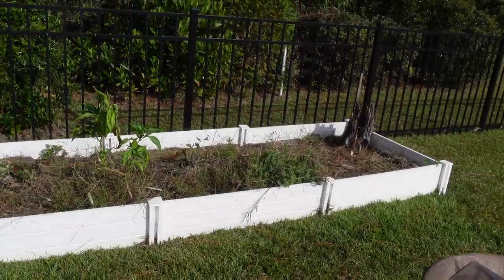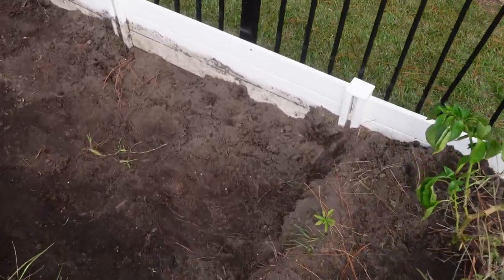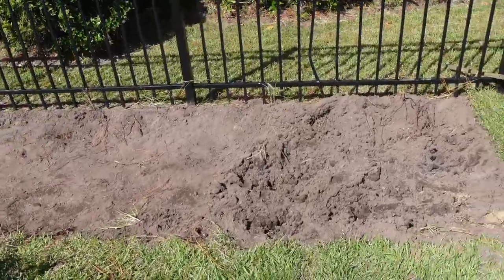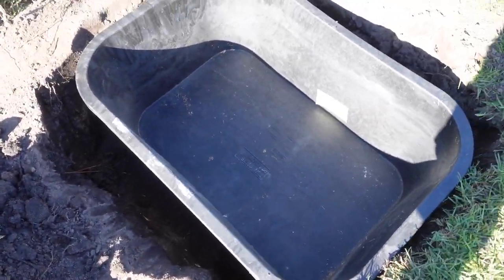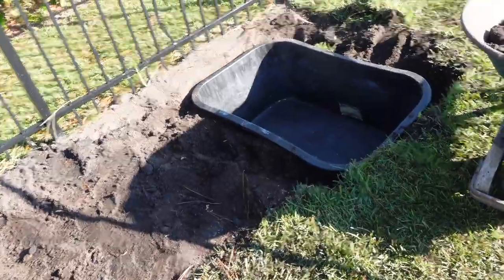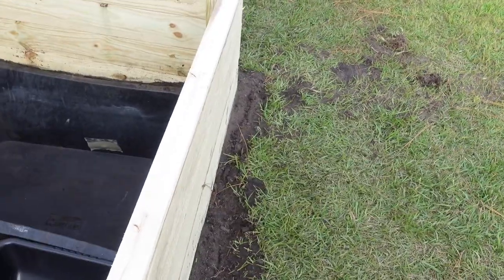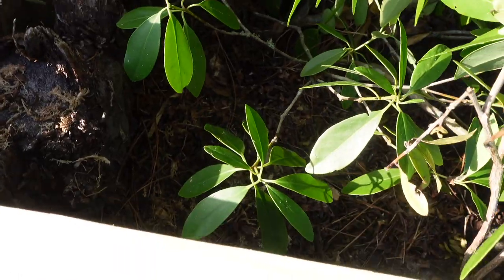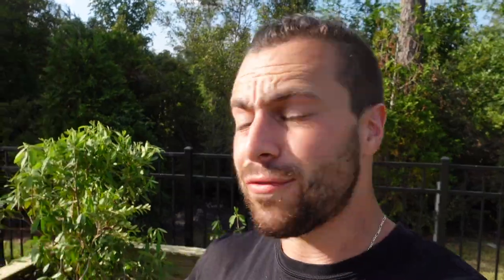CHEAP *DIY* TURTLE ENCLOSURE!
Check out the construction of this 8x4 simple turtle enclosure!  Obviously you may want more land for a box turtle, more water for an aquatic turtle, or this is juuuust right for wood turtles, spotted turtles, and other semi aquatic species.